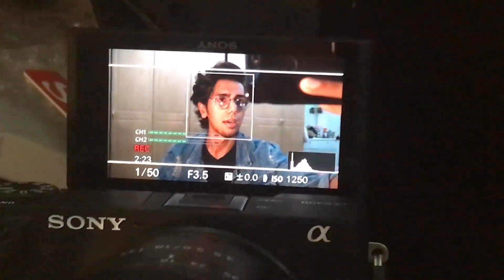MY NEW YOUTUBE EQUIPMENT - CAMERA TALKS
1. v=Qo_Ci25DDTk&t=355s